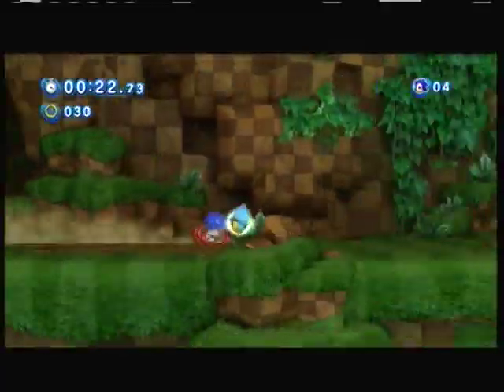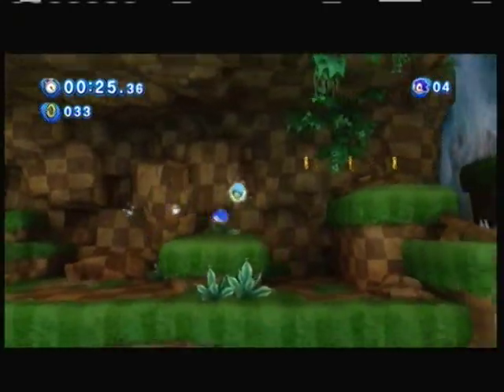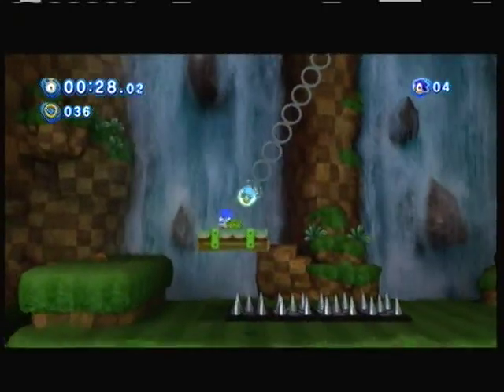Sonic Generations (Classic and Modern Green hill) RECORDED BY ME! (READ DESCRIPTION)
YES This is my Gameplay.  MY GAMEPLAY RECORDED BY ME Im Doing a Lets play On This Channel